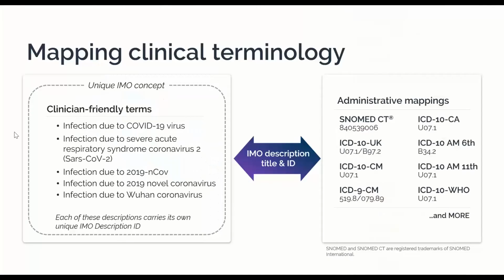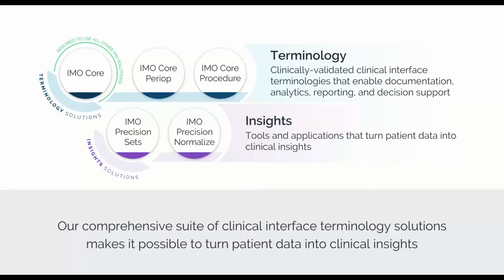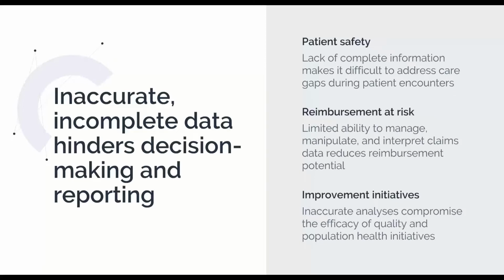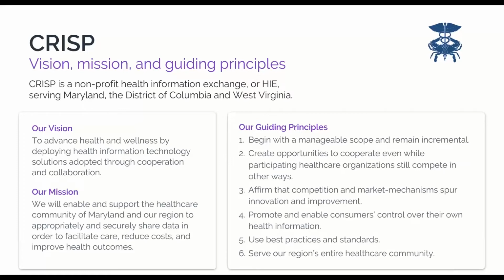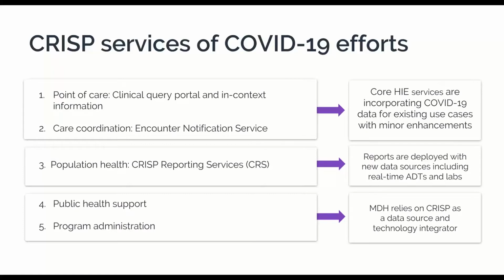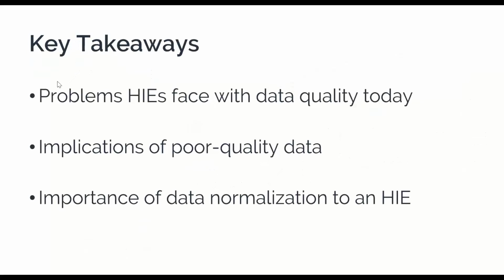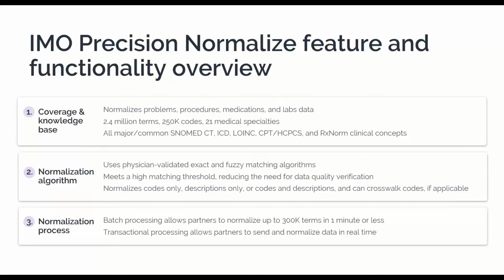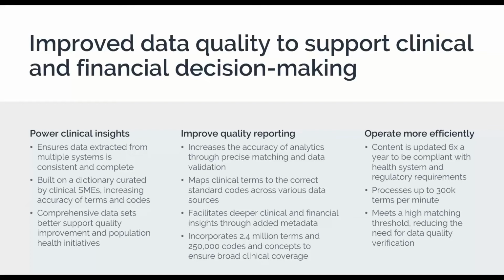A New Approach to Normalizing Data with IMO Precision Normalize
Learn about IMO’s new product, IMO Precision Normalize.